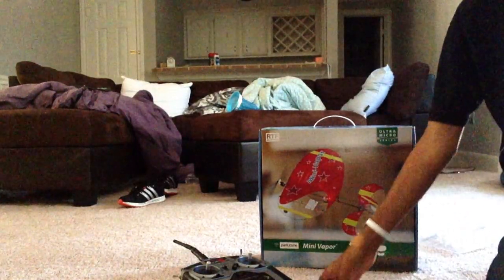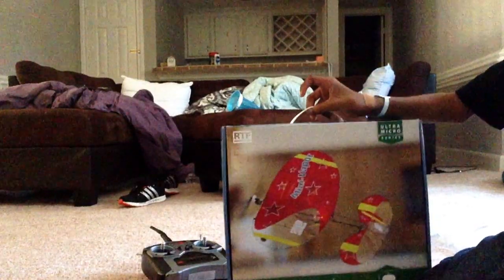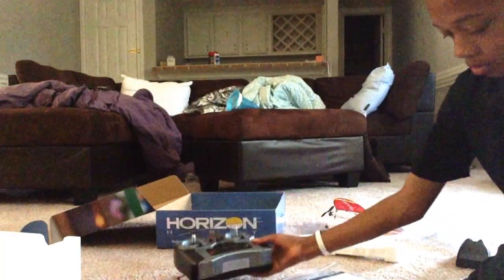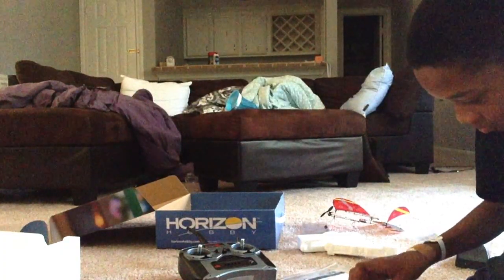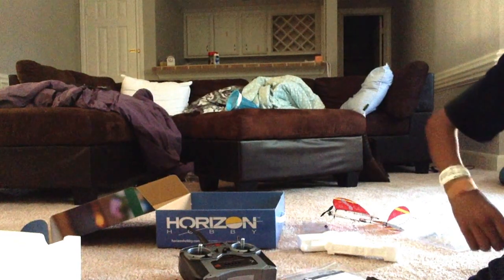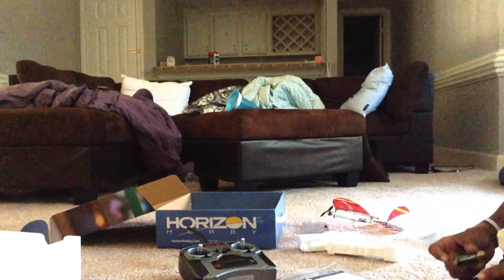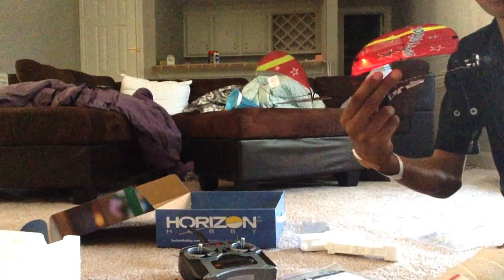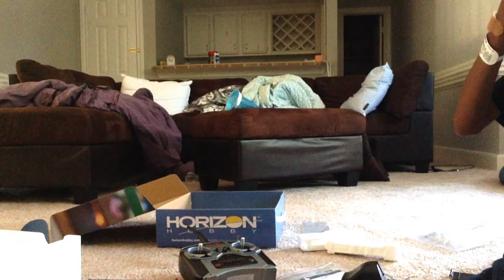Mini vapor unboxing